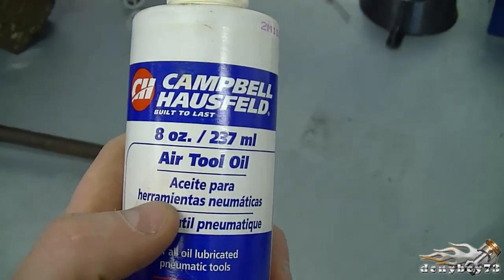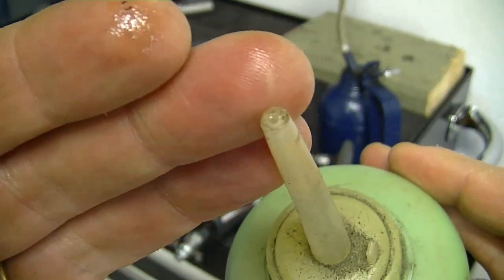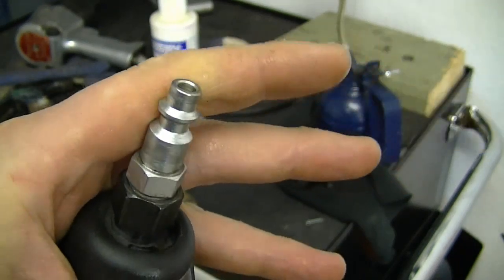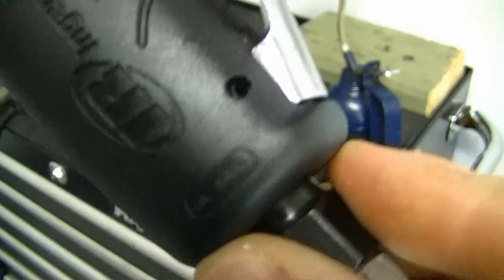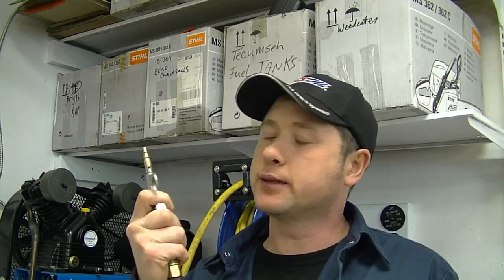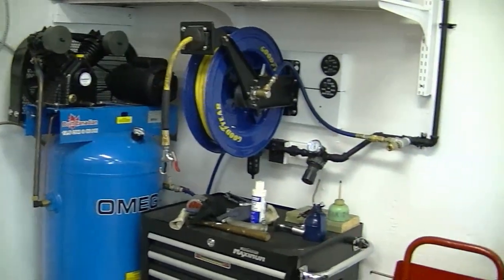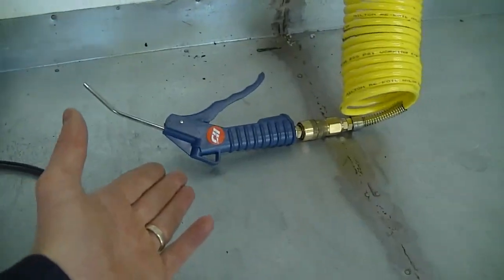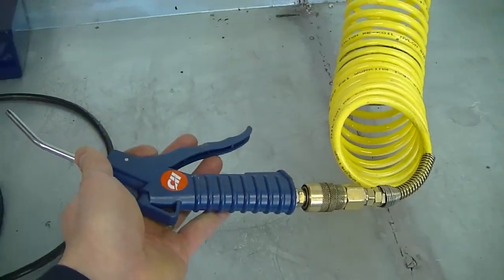How I Oil My Pneumatic Air Tools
In this video I show you how I oil my air tools.